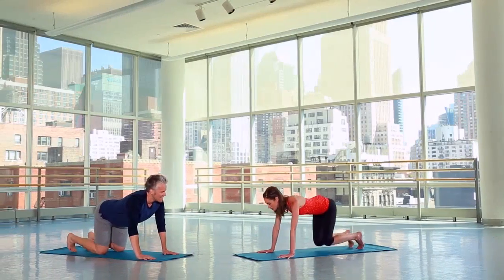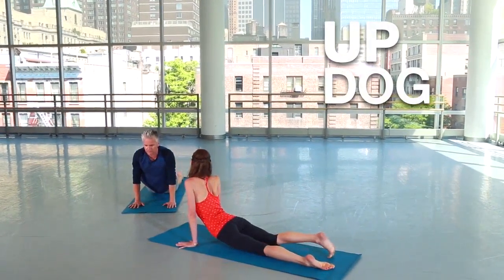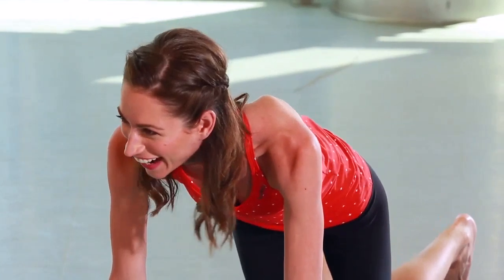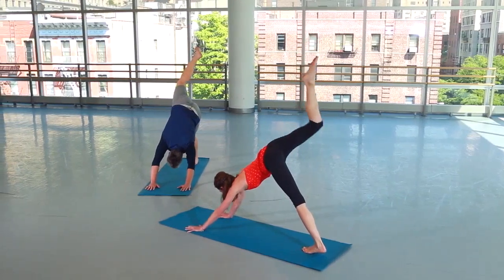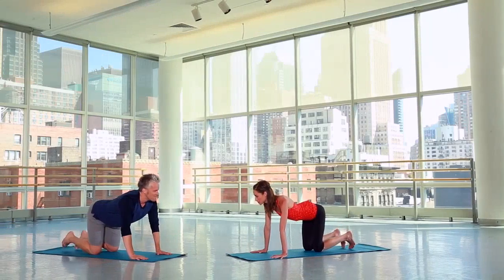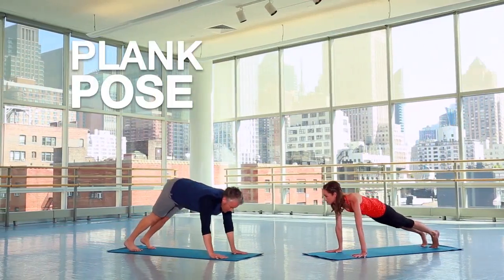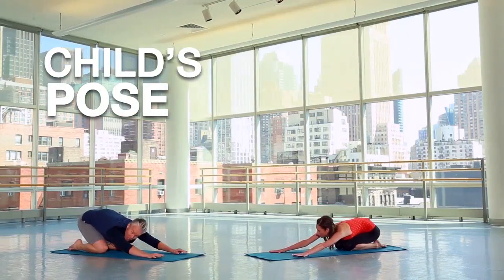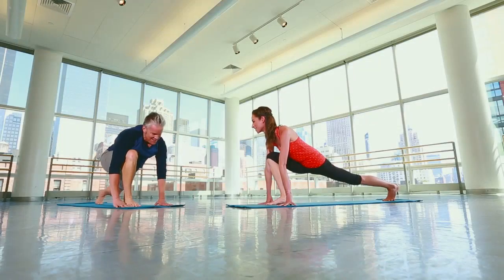BREAKING MARKIPLIER'S BACK | Friend Yoga - YouTube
Yoga Friends | For young minds and bodies
Yoga Among Friends: Affordable, Mindful, Alignment-based Yoga ...
ME-OM: Yoga with Adoptable Cats | Best Friends Animal Society ...
FRYOG – Friends of Yoga Society
YogaFriends Fuerteventura
Beach Yoga with Brad and Friends - Home | Facebook
Refer a Friend and Get Rewarded | Referral Program | YogaWorks
Event Calendar - Animal Friends
Want To Get More Out Of Your Yoga Practice? Grab A Friend ...